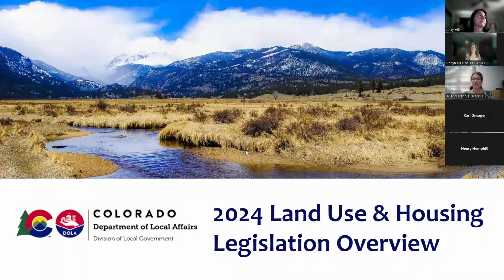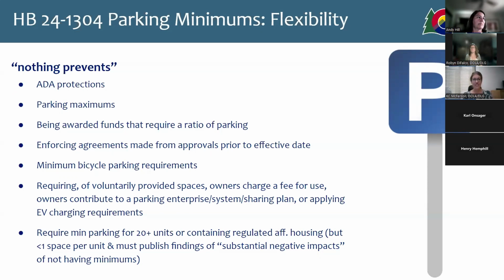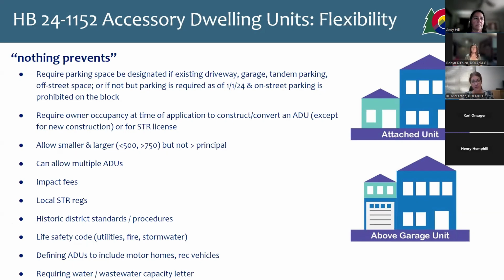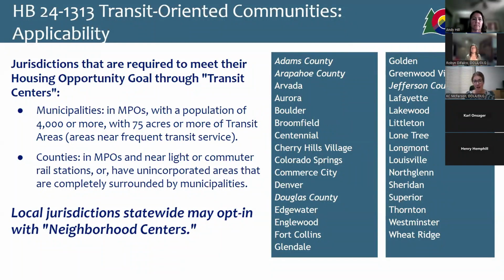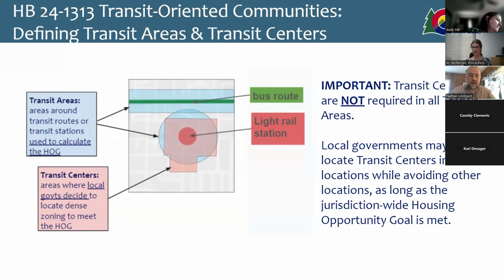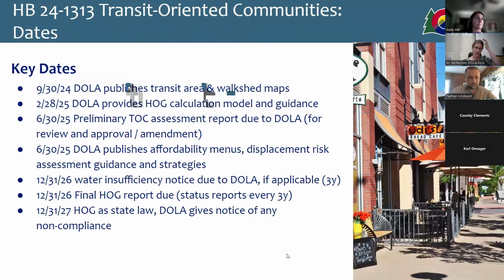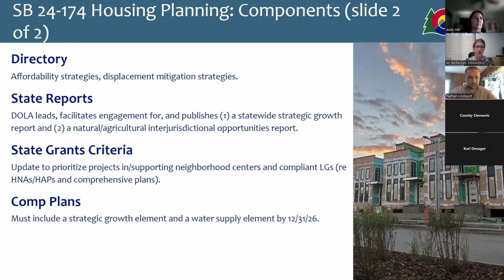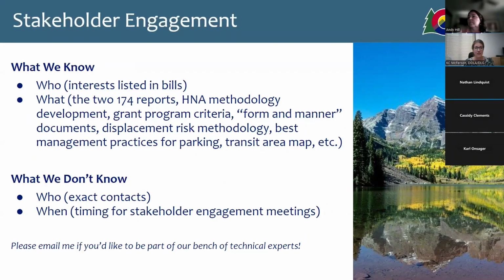2024 Land Use & Housing Legislation Overview June 27 2024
If you are part of a local government in Colorado, you will be facing at least one change at the intersection of land use and housing based on bills passed by the Colorado General Assembly in the 2024 legislative session. The Department of Local Affairs is implementing several of those bills and we seek to help you understand what changes to expect and what actions may be needed. This recording provides an overview of these implementation priorities, including information on key requirements, compliance timelines, anticipated stakeholder engagement opportunities, and resources and tools that will be developed to support implementation.